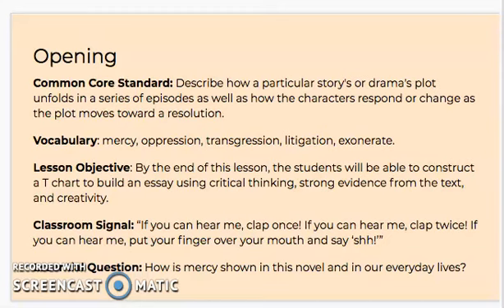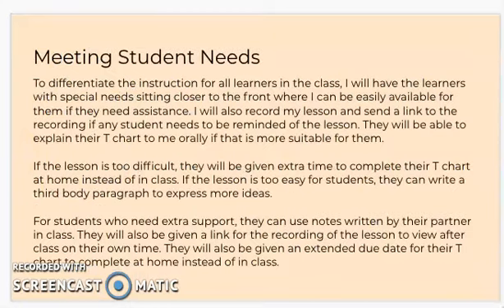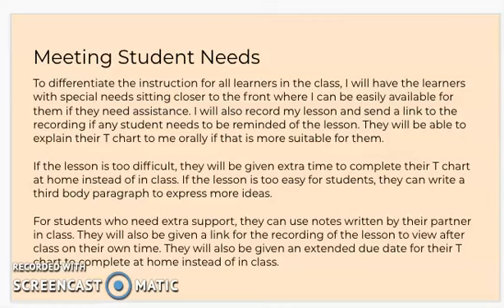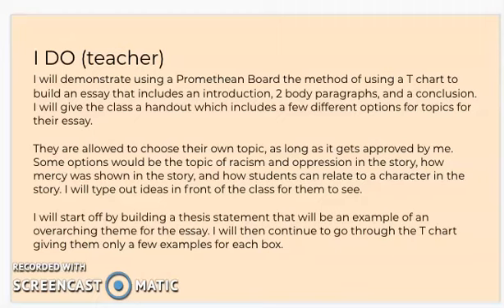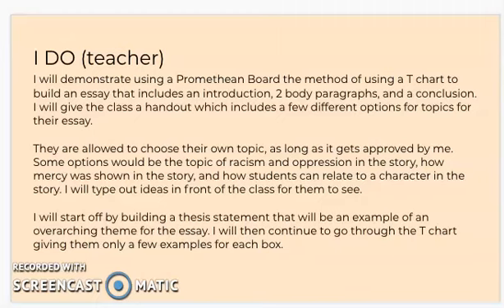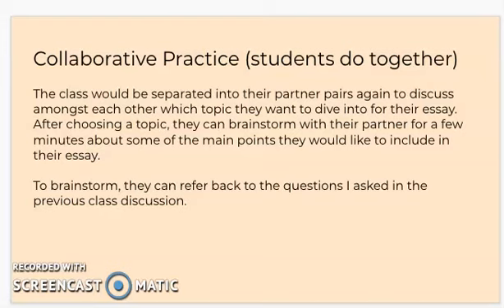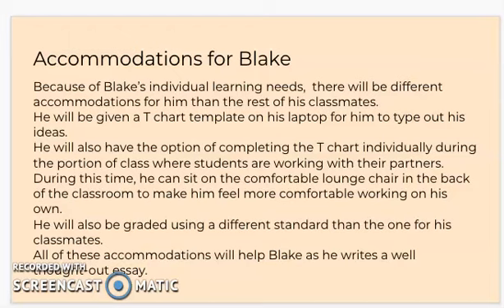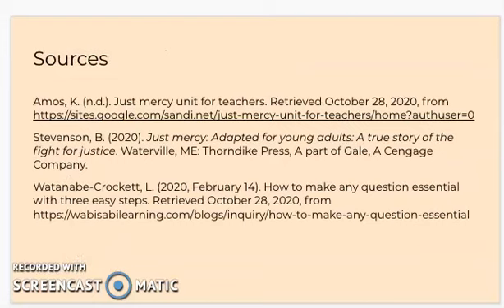UDL Lesson Plan Just Mercy Courtney Branderhorst